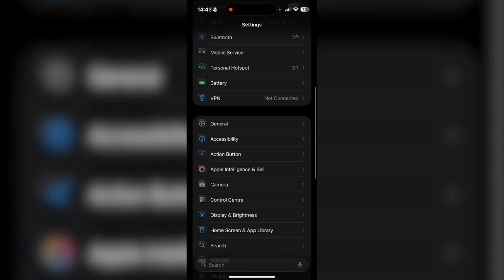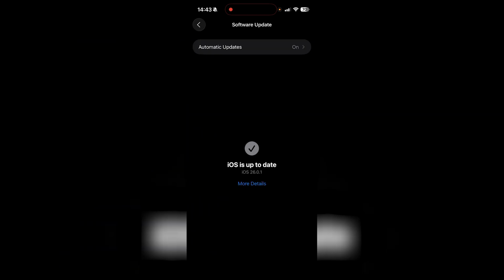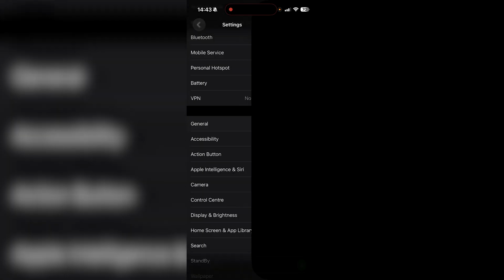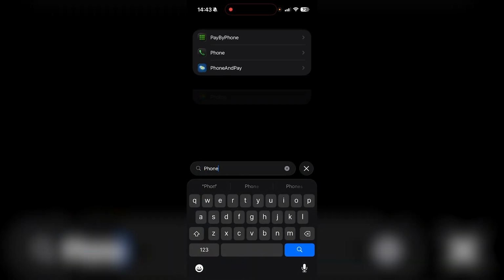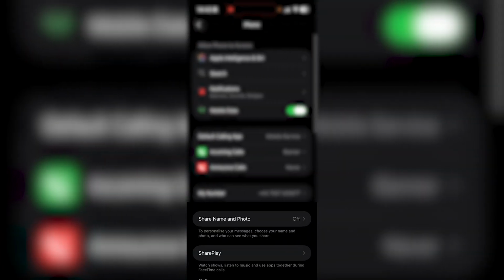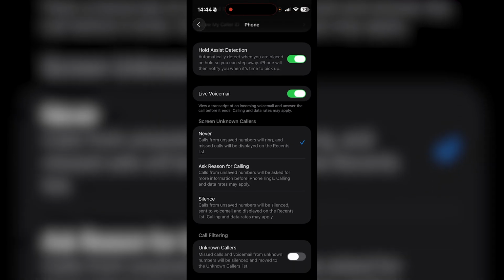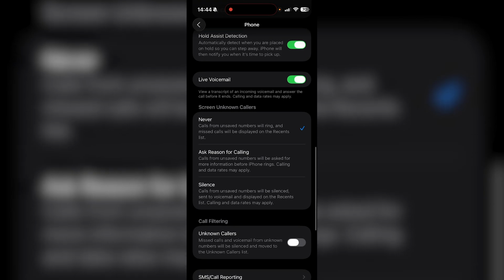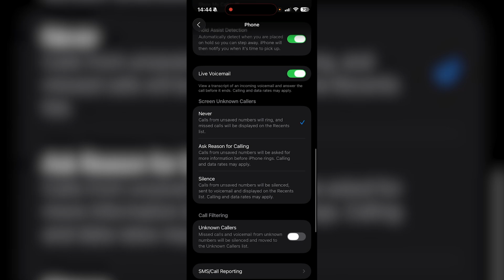How To Enable Call Screening On iPhone (iOS 26) - Full Guide